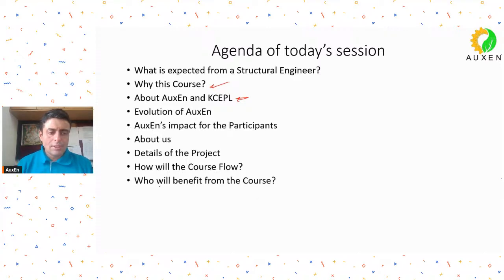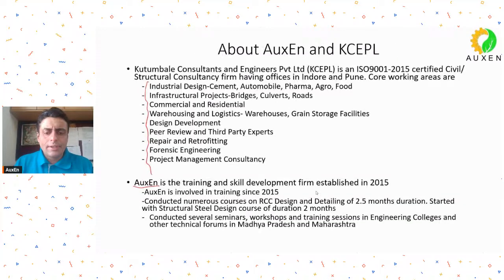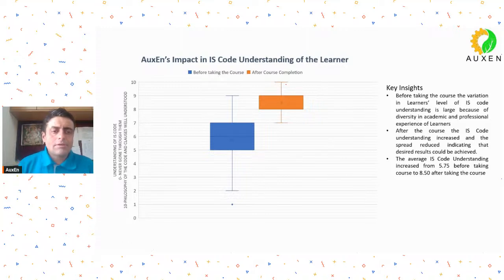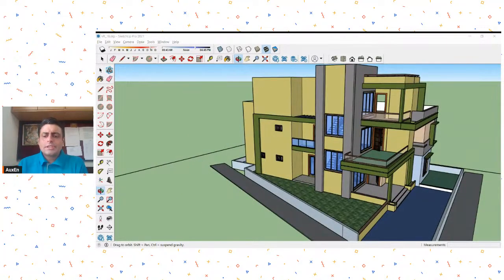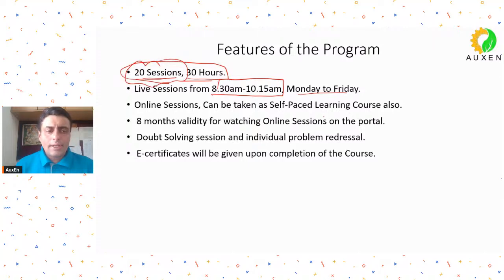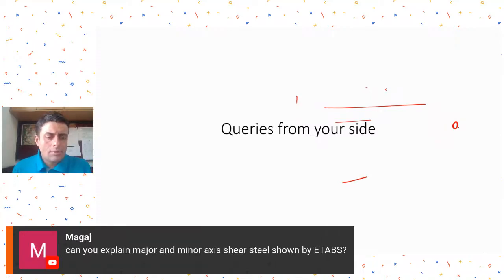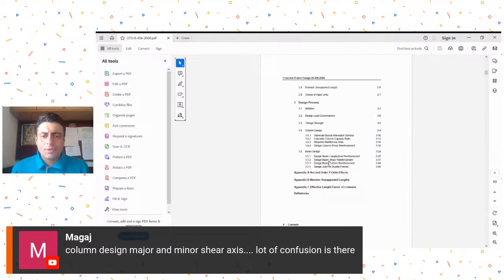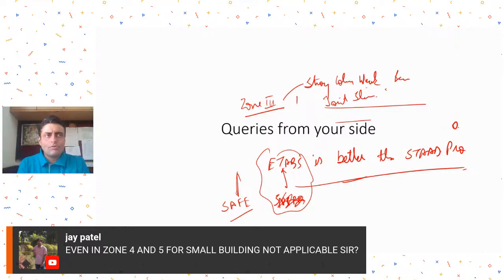AuxEn-PDC-RCC Residential Bungalow (ETABS+SAFE+RCDC+MS Excel+AUTO CAD+Manual)-Introductory Session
Introductory Session

Click to show your intent and join the WhatsApp group for further updates